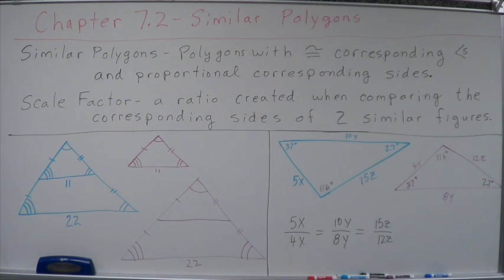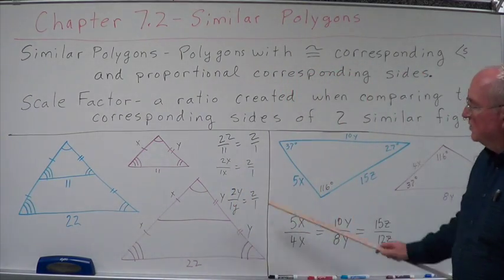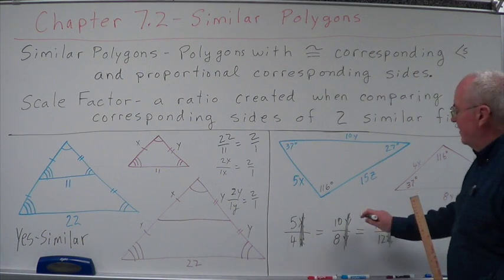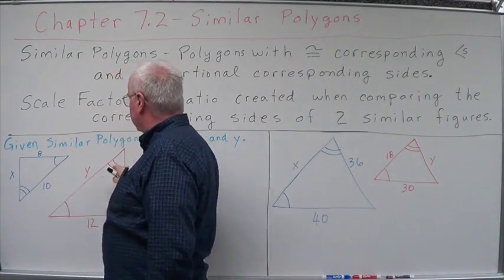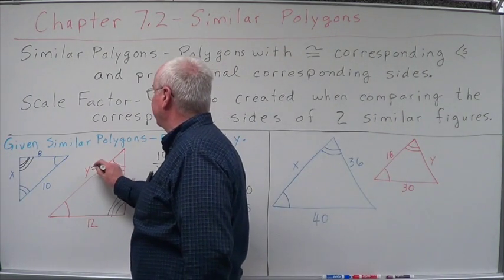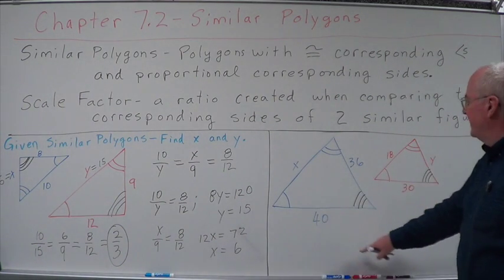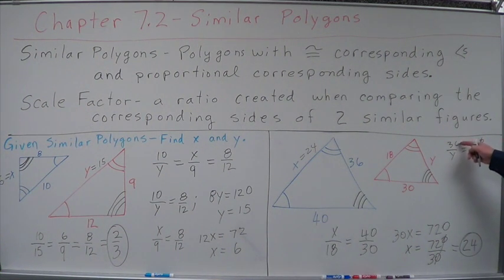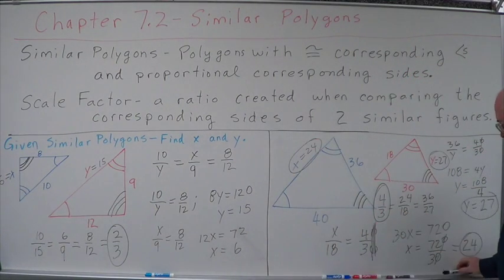Geometry Chapter 7.2 - Similar Polygons - Sample Problems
This presentation shows how to work similar polygon problems - how to determine if they are similar and how to determine the lengths of sides using proportions.